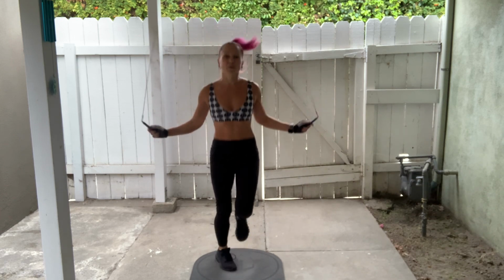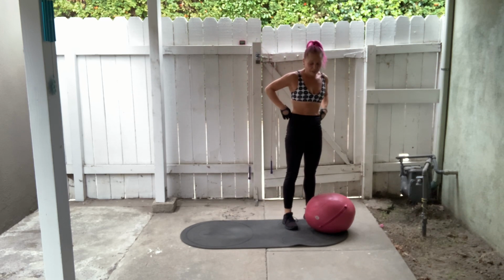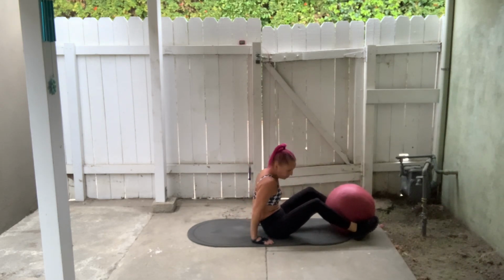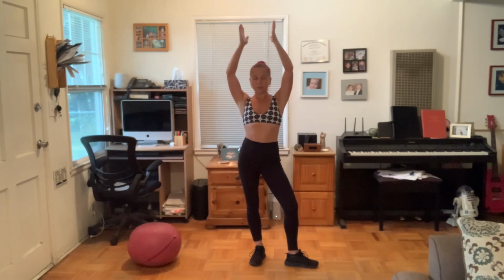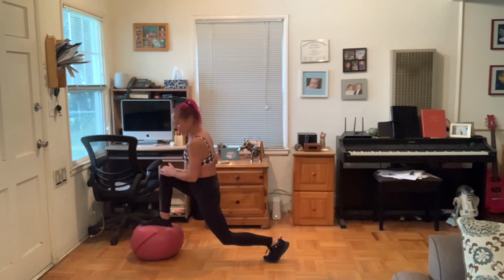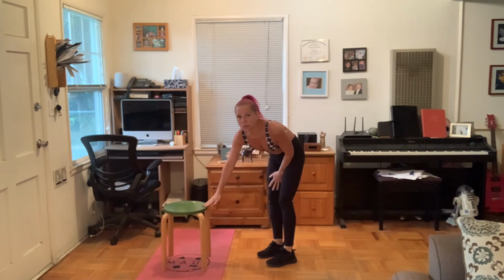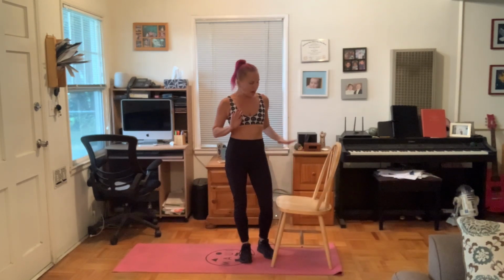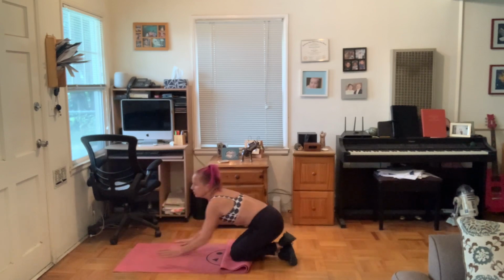November rain workout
Equipment-free and beginner modifications provided in the video after the workout so please don't immediately scrap this workout when you see that I am using one or more pieces of equipment that you may not have

Workout breakdown:

Part 1: 5 minutes HIIT
1. Ugi overhead-weighted squat w.oblique knee twist (alternating sides)
2. Forward lunges onto the Ugi ball (alternating legs)
3. Russian twists
4. Ugi leg lifts
5. Leg-elevated pushup + 2x reptile knee tuck

Set your timer for 10-second rest intervals and 20-second work intervals and 10 rounds. This is 5 minutes. You will complete this circuit 2 times

Part 2: 5 minutes moderate-paced cardio with the jump rope
Keep your timer set for 10 rounds of 10-second rest intervals and 20-second work intervals

I am including this workout on several playlists since it is very customizable and you can just decide how long you want your workout to be and adjust the time accordingly in 5-minute increments. I made my workout 30 minutes long today, which means that I did everything listed above and then repeated it all twice more. But you can set your timer for 30 rounds instead of 10 rounds and just do the circuit in part 1 6 times through for a 15-minute workout if you want. If you have no time today, you could just do part 1 as written which takes only 5 minutes. It's a really tough 5 minutes and its a great way to start your day when you have absolutely no time for a workout. It's always better to do something than nothing. If you have time for 10 minutes, you could do part 1 and then part 2 just as written above and stop there. Or you could set your timer for 10 rounds and do the circuit in part 1 4 times through instead of just twice. If you want your workout to be 20 minutes, you could do part 1 and then part 2 and then repeat all of that once more or you could do part 1 twice in a row for a 10-minute HIIT (setting your timer for 20 rounds instead of 10) and then do the same thing with the jump rope section. There are countless ways to mix and match and customize the workout to make it work for you, so if you want to do 5 minutes or an hour or anything in between, you can choose this workout today

Notes:

• If you do not have an Ugi ball, I have provided equipment-free modifications in the video, so please look for those after the workout. I also provided beginner modifications that I think will make this workout accessible to anyone and everyone who wants to try it, but if I have fallen short, please reach out for help. I am always here to answer questions if anything is unclear with the specific exercises we are doing today or with the format or how to customize the workout, if you need any further assistance with beginner modifications or equipment-free substitutions beyond what I have provided in the video, so please ask questions if you have them. I will do my best to help

• Also, if you don't have an Ugi ball but you do have some other type of weight, like dumbbells or a kettle bell or a medicine ball, you can make use of those for the exercises where I was using my ball as a weight. You could also make use of household items and I offered some suggestions for things you can use in the video after the workout so please remember to keep watching until the end to see those

• For the exercises where I am using my Ugi ball as an elevated surface, you can again make use of household items like a chair or a low stool or a milk crate or cinder blocks for example. I demonstrated how to do this in the video, so please watch for that to make sure that you know what to consider when choosing your elevated surface, like the height of the surface and how that affects the difficulty level of the exercise as well as how to make sure you are able to perform the exercise safely without your chair or stool sliding from underneath you. If you have a plyo box or if you have access to one, that would be ideal since it is intended to hold your body weight safely and not slide around while you are stepping or jumping on it, but you could also take this workout to your local park and make use of a park bench or workout equipment if the park has anything like that. If you have access to the track at your local high school, you might be able to use the bleachers as an elevated surface and then there is the added bonus of having a track available you for your cardio section if you would prefer to jog or run as opposed to (or in addition to) jumping rope

• Again, all of this is explained and/or demonstrated in the video as well as other options that do not include any equipment at all, so if there is nothing you can use as a weight and nothing you can use as an elevated surface, you can still do the workout right along with me without any added weight and without making use of any kind of elevated surface. Keep watching after the workout to see these

• I am out of space in the description box, so I will eave the last 2 notes in the comment section and pin the comment to the top